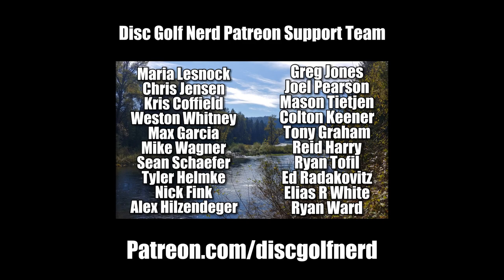How to Build Your Disc Golf Bag - Disc Golf Nerd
In this video I talk about a very basic way to build a developed and versatile Disc Golf bag.